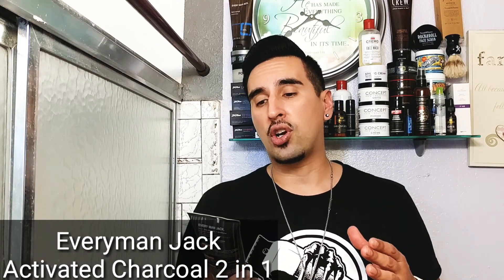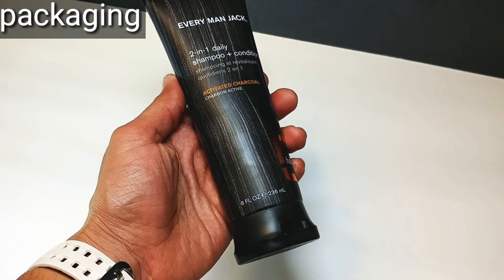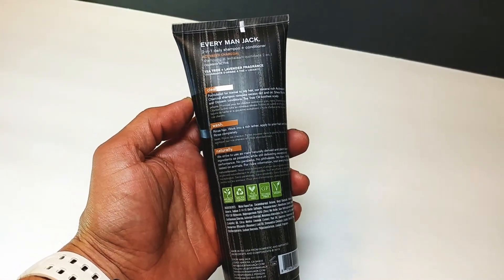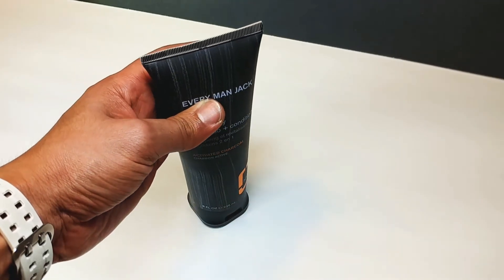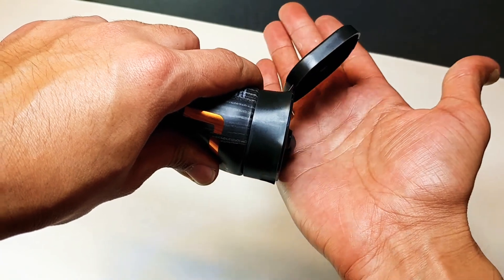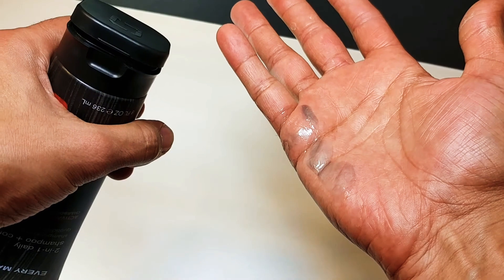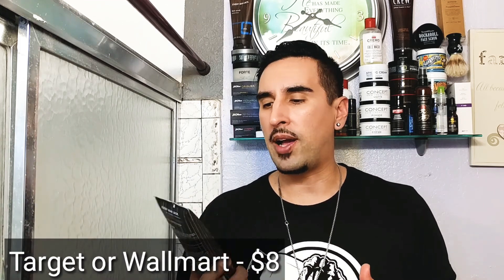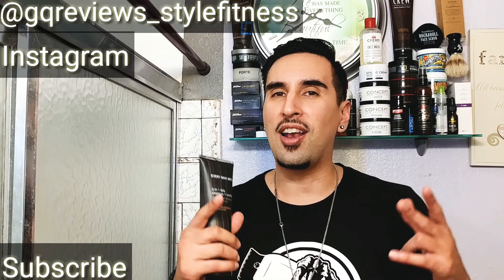Every Man Jack Activated Charcoal 2 in 1 Shampoo and Conditioner Review